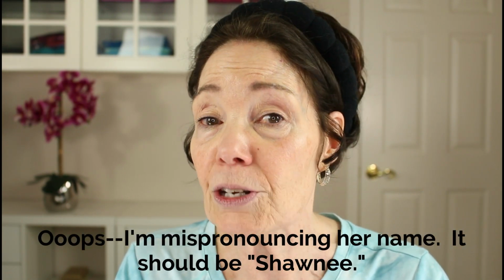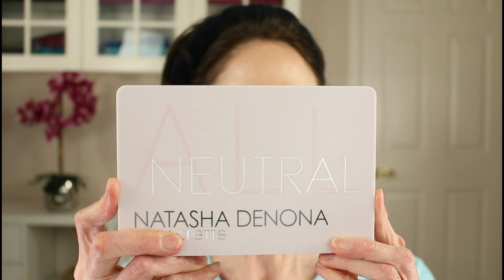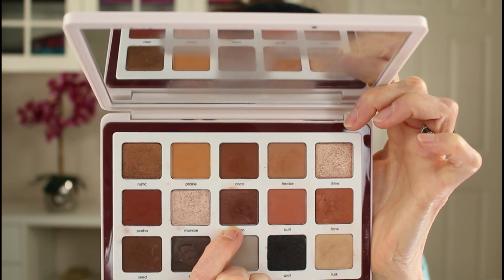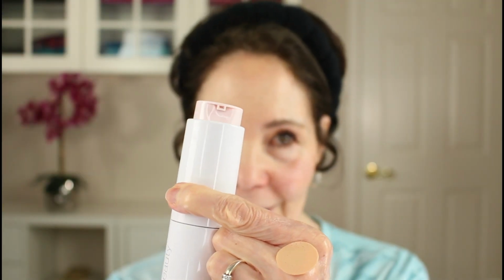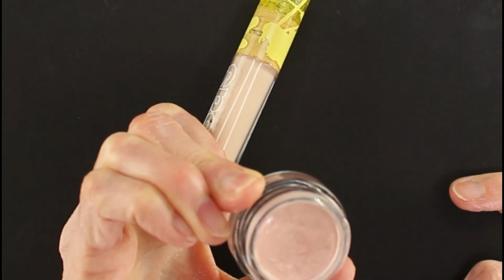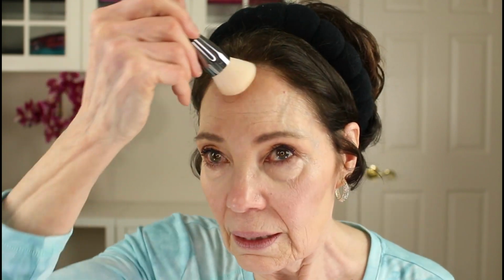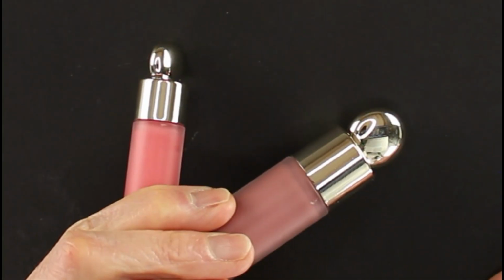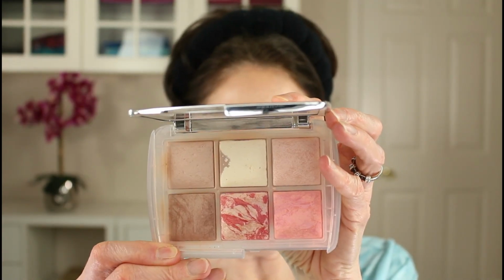GRWM: Sephora Sale Recommendations & Wishlist (Over 50)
Join me as I get ready using favorite Sephora products and sharing sale recommendations and my wish list.

What I’m Wearing/Recommending/Wish List:
*My blue top
*Shani Darden Moisturizer
*Shani Darden Lactic Acid Serum
   *Shani Darden Retinol Reform
   *Tatcha Rice Cleanser
   *Tatcha Rice Polish Exfoliating Powder
*Kiehl's Dark Spot Serum
*ABH Brow Powder Duo “Medium Brown”
*Merit Brow Gel
*Rare Beauty Eye Primer
*ND Mini Biba Palette
*ND Retro Glam Palette
*Becca Under Eye
*Kosas Concealer
*Clinique Concealer “Alabaster”
*RMS Face Primer
*Kosas Fdnt.
*Charlotte Tilbury Fdnt.
*IT Cosmetics Fdnt.
*Saie Fdnt.
*Sephora Fdnt.
   *Armani Fdnt.
   *Saie Beauty Highlighter
*Huda Beauty Tantour "Lt"
*Patrick Ta Contour "She's Sculpted"
*Rare Beauty Bronzer Stick "Bright Side"
*Westman Atelier Contour
*Laura Mercier Translucent Loose Powder
   *Rare Beauty Stay Vulnerable Blush “Nearly Neutral”
*Rare Beauty Liquid Blush
*RMS Hydra Powder Blush
*RMS Luminizer "Magic"
   *Tarte Mascara “Lights, Cameras, Lashes”
*Hourglass Ambient Light Singles
   *L’Oreal  Lip Liner in “Bold Orchid”
*Chanel "Coco"
*Chanel "Allure"
*Tom Ford "Black Orchid"
Travel Sz

Brushes:
*Huda Contour Brush